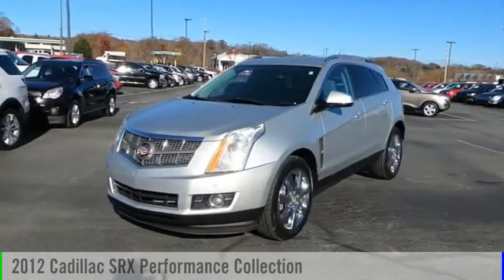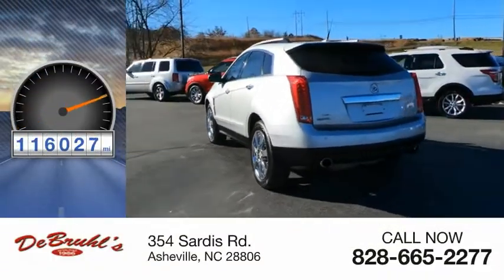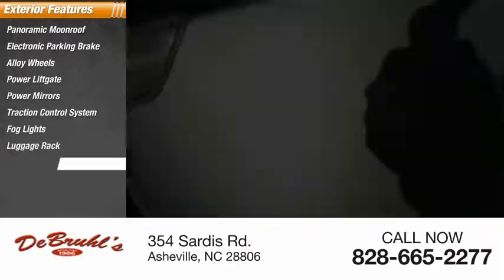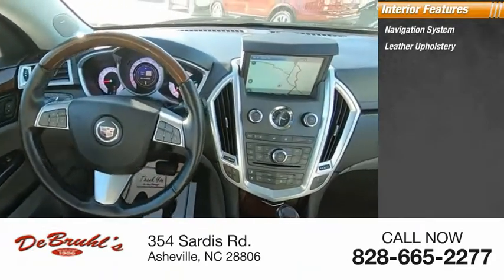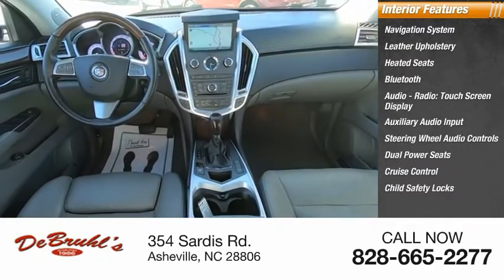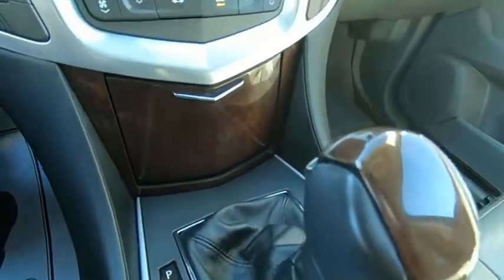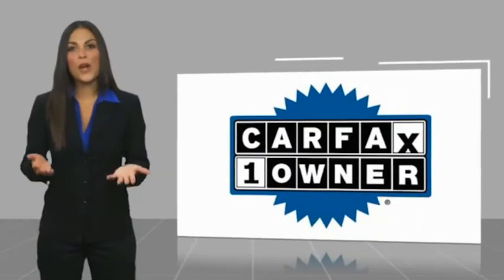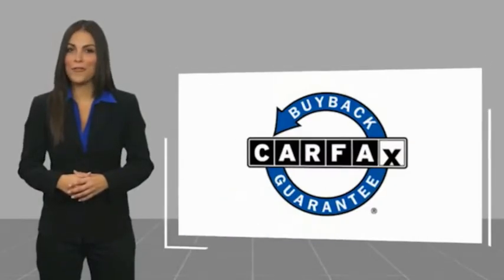2012 Cadillac SRX Asheville NC 513295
2012 Cadillac SRX Performance Collection

354 Sardis Rd.

* SUNROOF/MOONROOF ** TELESCOPING STEERING WHEEL * * 6 Cylinder engine * * GREAT DEAL AT $17,950 *   * 2012 ** Cadillac * * SRX * * Performance Collection *  This 2012 Cadillac SRX Performance Collection is a real winner with features like a parking assistance, a navigation system, a leather interior, dual climate control, heated seats, traction control, Bose sound system, AM/FM radio and CD player, anti-lock brakes, and dual airbags.  It has a 6 Cylinder engine.  For a good-looking vehicle from the inside out, this SUV features a classic radiant silver metallic exterior along with a light titanium interior.  Stay safe with this SUV's 5 out of 5 star crash test rating.  Want to learn more? Call today for more information.  DeBruhl's Used Car Superstore is the largest independent auto dealer in WNC! We offer a full range of financing with our guarantee credit approval, everyone is approved here.